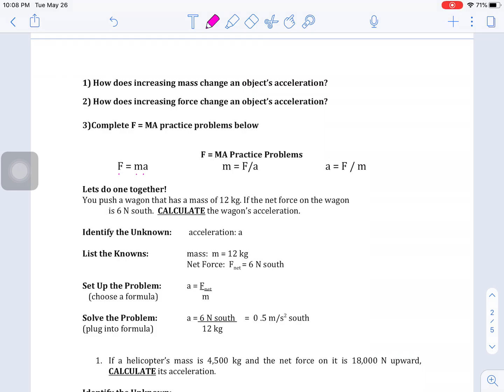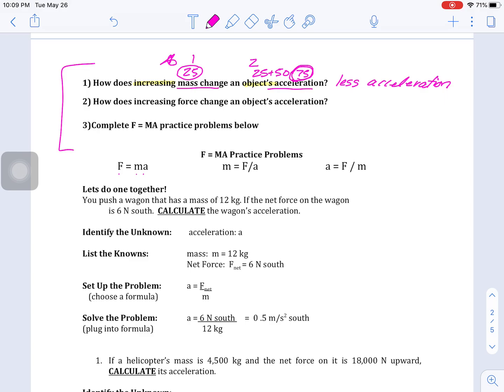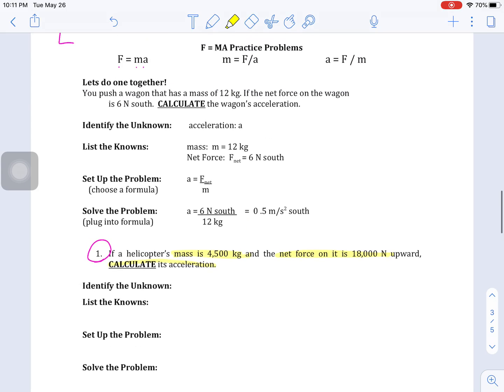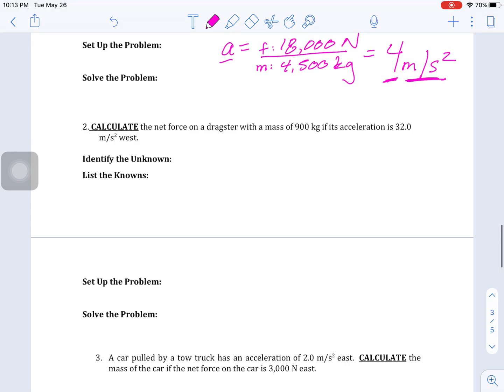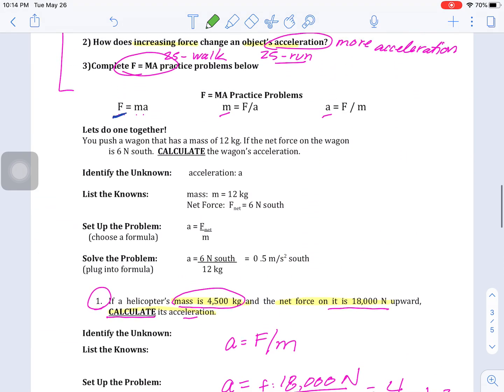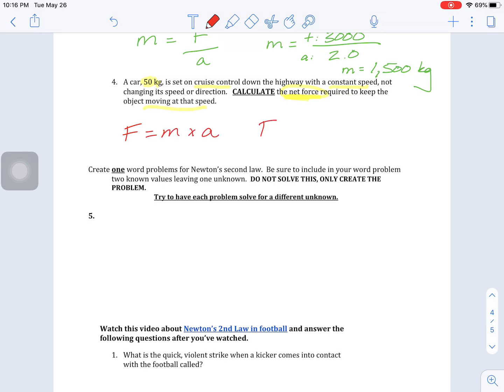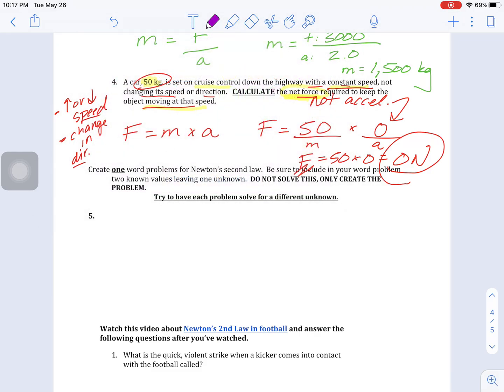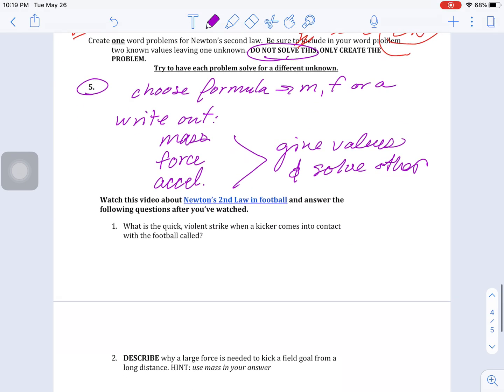2nd Law Practice Problems KEY